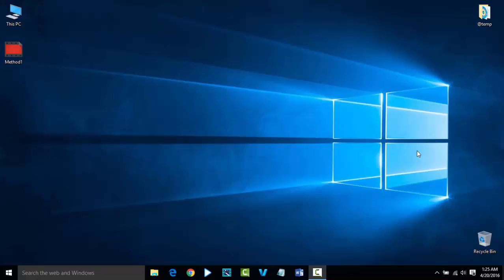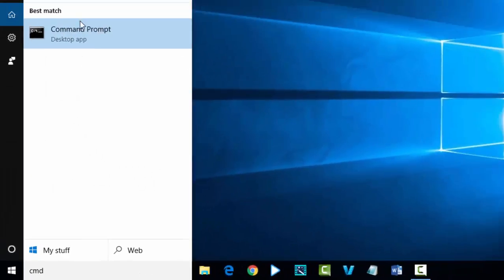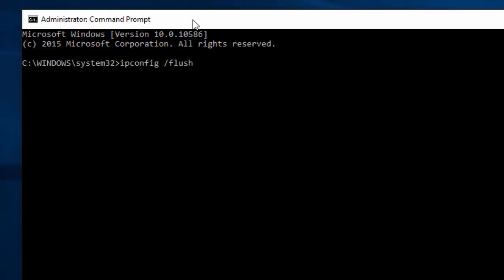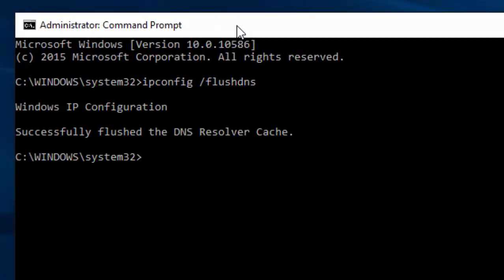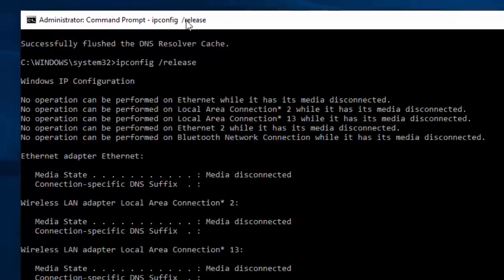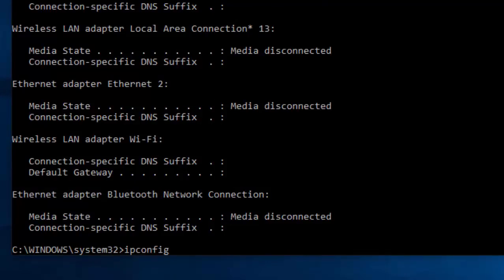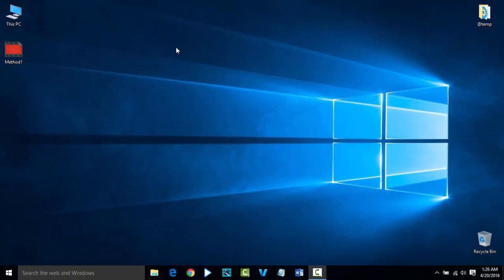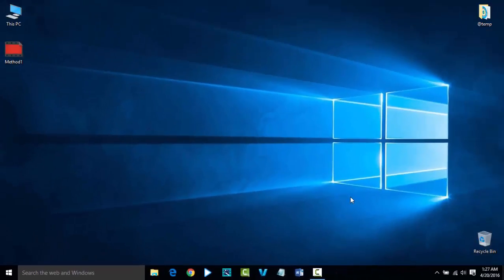Limited Wifi Connectivity or WiFi Ethernet does not have valid IP Configuration-2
Some windows users are experiencing a strange problem after installing windows 10/8.1, they noticed that their device is showing limited WiFi connectivity error or Wifi/Ethernet does not have a valid IP configuration, and they are unable to access internet, this video shows how you can resolve the wifi related issue.